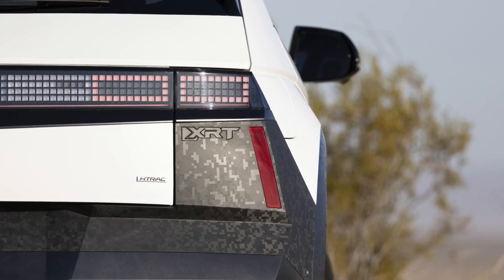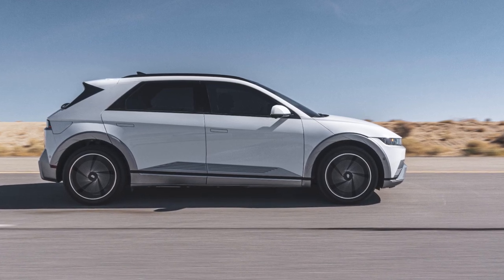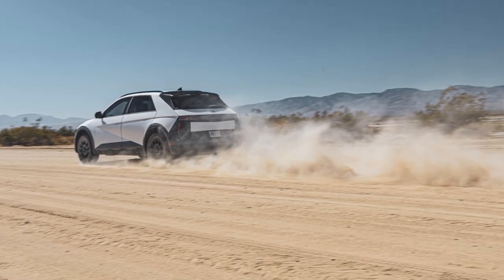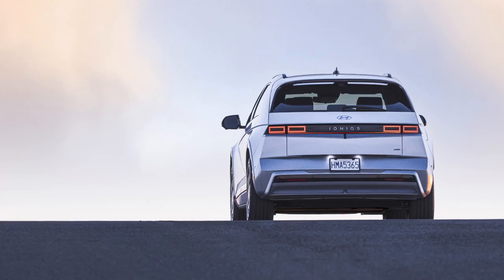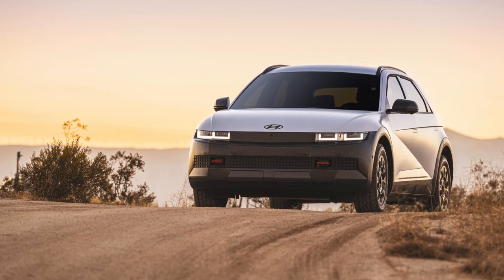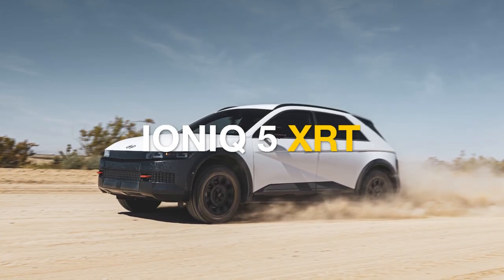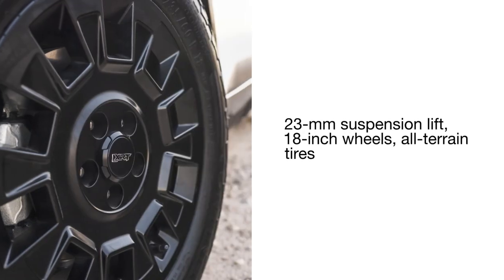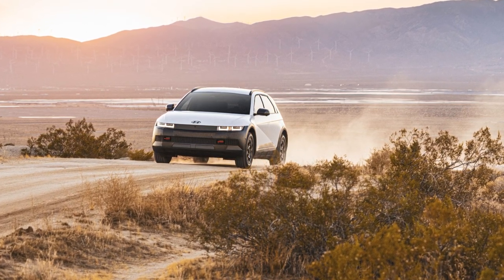2025 IONIQ 5 Unveiled XRT Model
Hyundai announced the release of the refreshed 2025 IONIQ 5, including a rugged new IONIQ 5 XRT variant, ideal for venturing further off the beaten path. The expanded lineup offers more driving range and innovative features than ever, resulting in improved convenience, performance and safety. The IONIQ 5 will be the first model range manufactured at the brand-new Hyundai Motor Group Metaplant America (HMGMA) facility in Georgia.